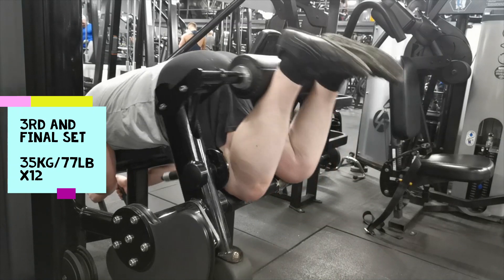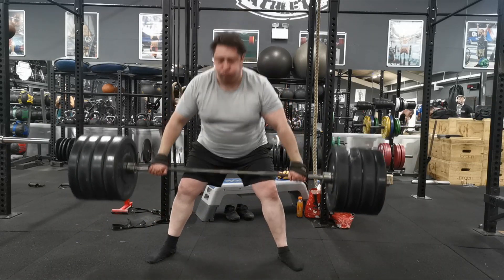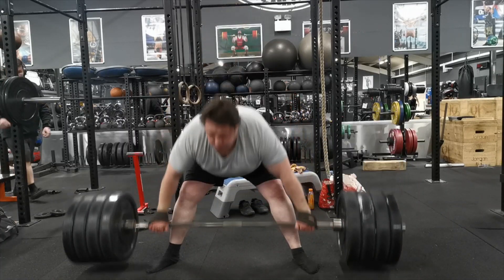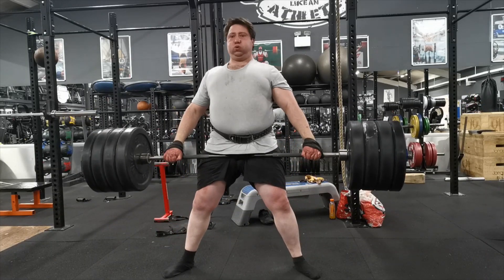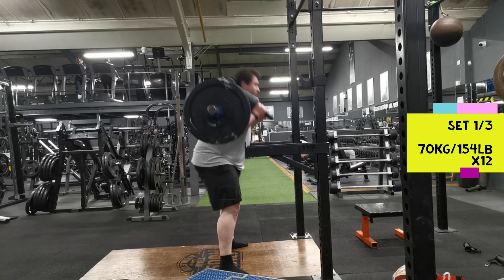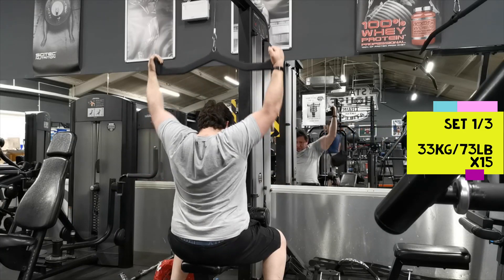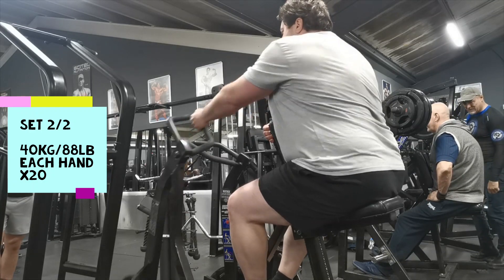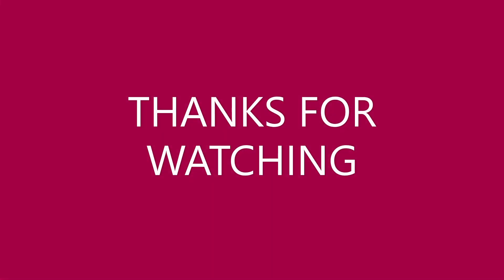Accumulation Block. Week 1, Day 2 - Brutal 10 Set Deadlift Ladder, Dead Stop Safety Bar Good Morning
Day 2 is more lower body focused with over 21,000 pounds of deadlift volume along with dead stop safety bar good mornings plus assistance lat machine pulldowns behind the neck, single arm chest supoorted rows, arms and grip work.